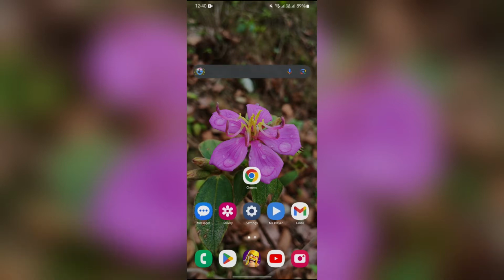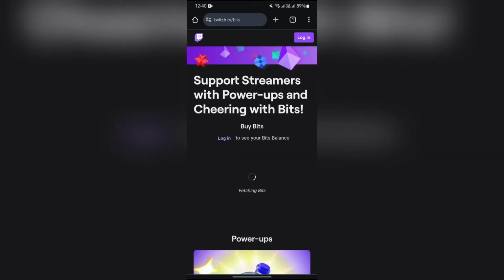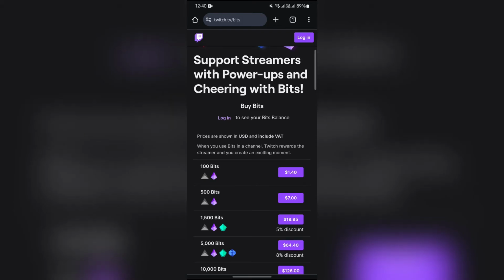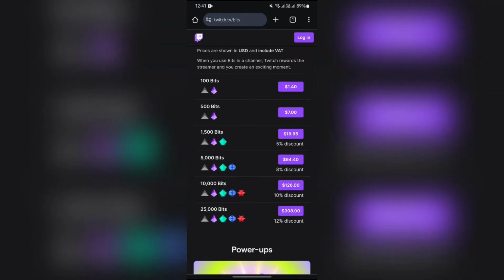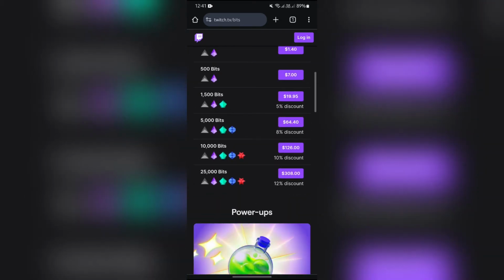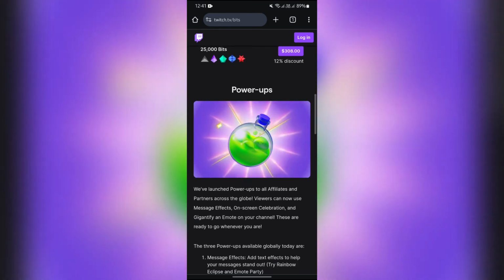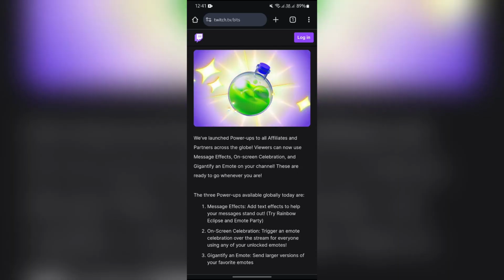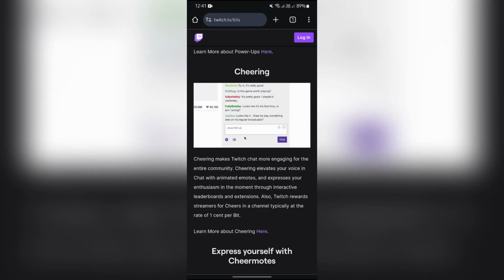How Twitch Bits Work | A Comprehensive Guide to Twitch Bits 2024?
Want to learn how Twitch Bits operate and how they can enhance your streaming experience? In our guide, "How Twitch Bits Work | A Comprehensive Guide to Twitch Bits 2024," we’ll break down the functionality and benefits of Twitch Bits. Bits are a form of virtual currency on Twitch that viewers use to support their favorite streamers through cheers. We’ll explain how Bits are purchased, how they contribute to streamer revenue, and how streamers can engage with their audience using this feature. Whether you're a viewer wanting to support your favorite channels or a streamer aiming to maximize engagement, this guide will provide you with all the insights you need.